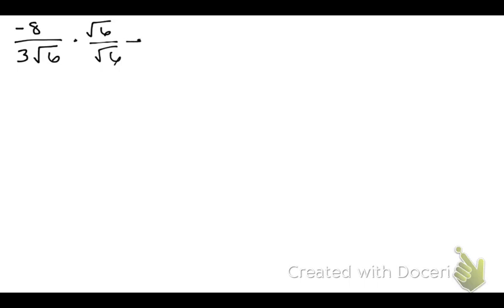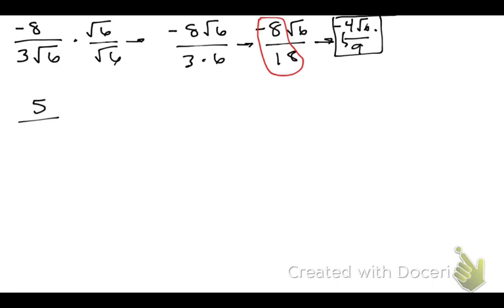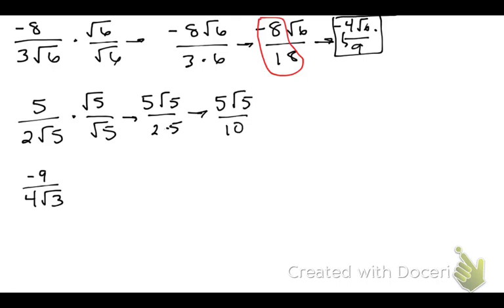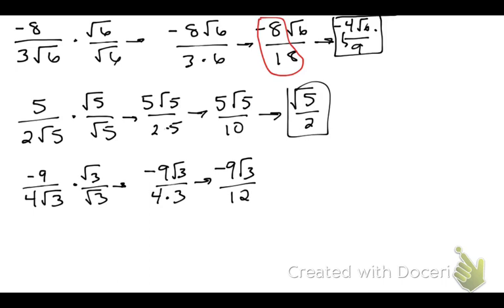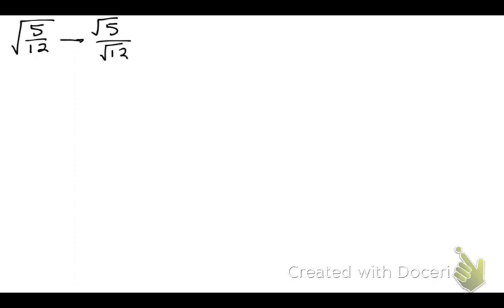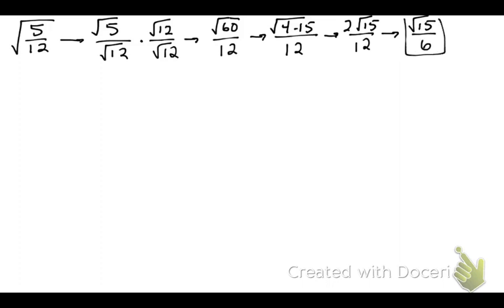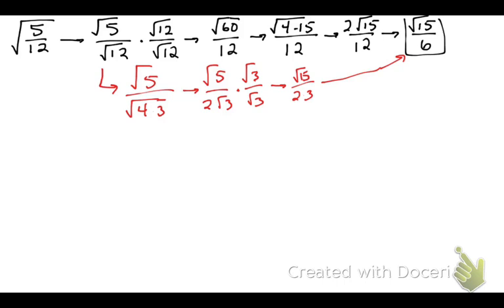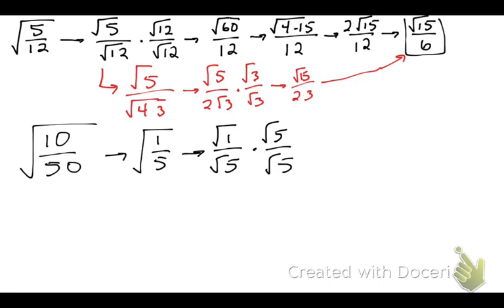9.5 Divide Square Roots pt 2 (2 of 2)